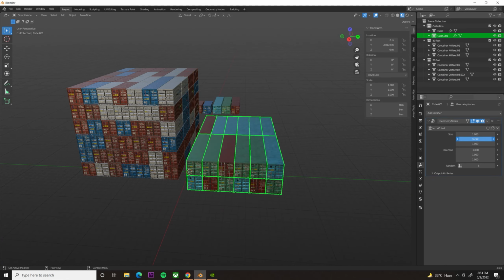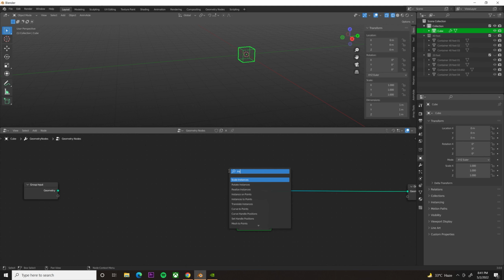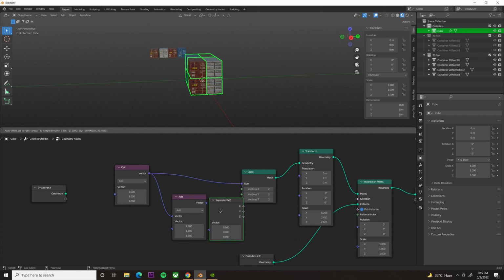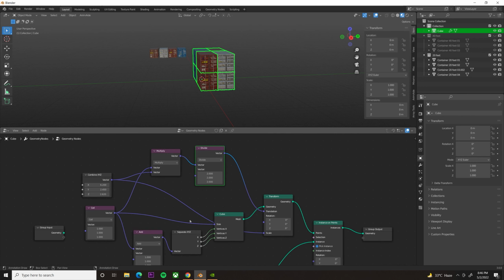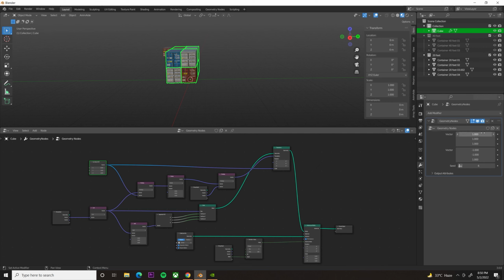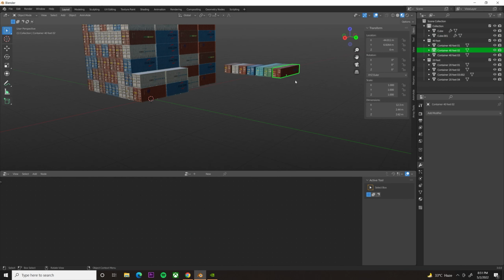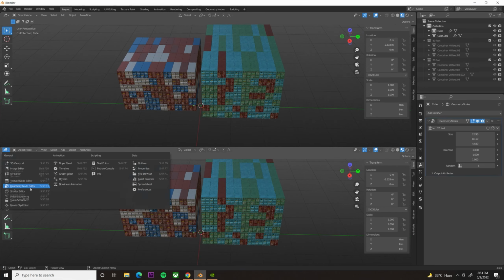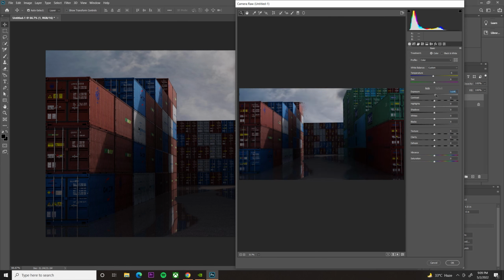Create container stacks using geometry nodes - Blender 3.0 & 3.1 tutorial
This video explains how you can create stacks of containers using geometry nodes in blender. You can use this process to create stacks of boxes or any other thing as well. You'll need Blender 3.0 or higher for this tutorial to work.
Below are the links to the assets used in this tutorial -

If you have any questions or suggestions related to this video then drop it in the comments section. Also, if you have any topics in mind that you want me to make a video on then drop it in the comments section as well.